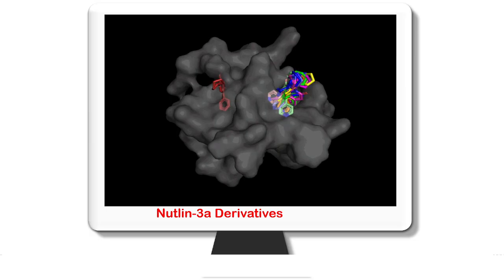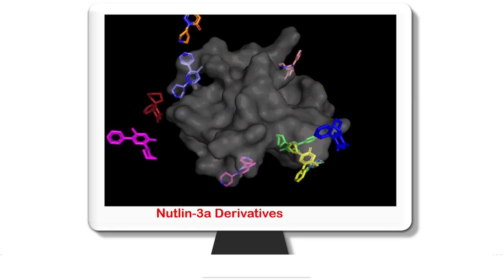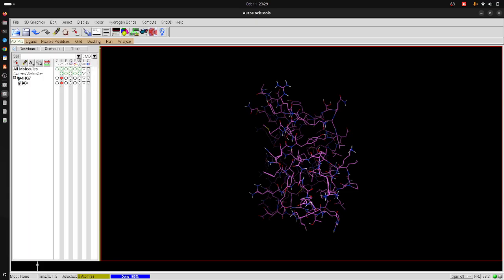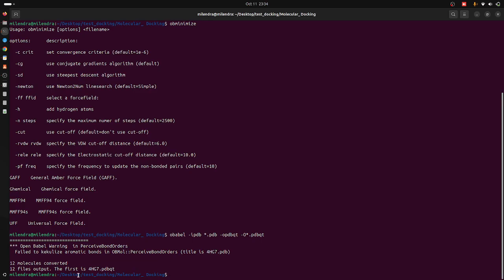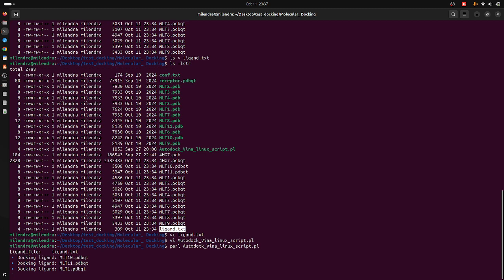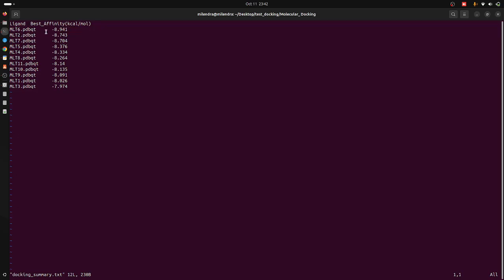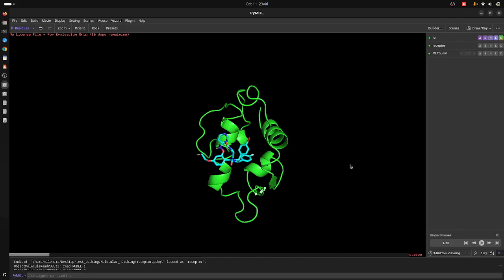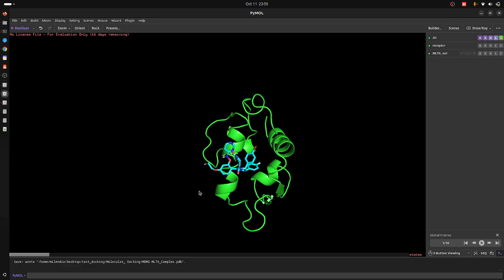Molecular Docking of Multiple Ligands Using AutoDock Vina | Complete Step-by-Step Tutorial | CADD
In this video, I’ll demonstrate how to perform molecular docking of multiple ligands using AutoDock Vina, one of the most popular open-source docking tools in computational drug discovery.
We’ll start from the basics — preparing the protein and ligands, setting up the grid box, running docking for multiple ligands, and analyzing the results.

You’ll also learn how to interpret docking scores, visualize binding poses, and prepare your docked complexes for Molecular Dynamics (MD) simulations using GROMACS to study stability and dynamic behavior.

🧪 Covered in this video:

Introduction to molecular docking and AutoDock Vina

Preparing protein and ligand files

Setting up the grid box around the co-crystallized ligand

Running docking for multiple ligands

Analyzing docking poses and binding affinity results